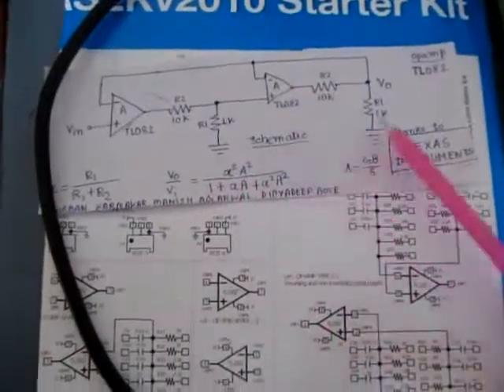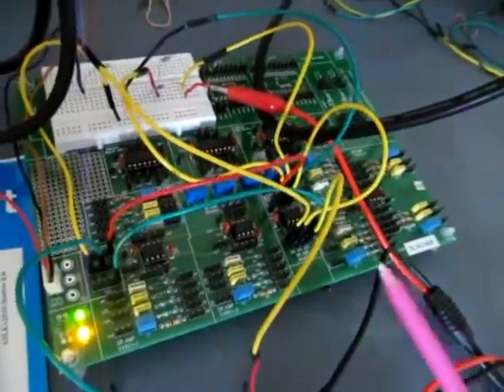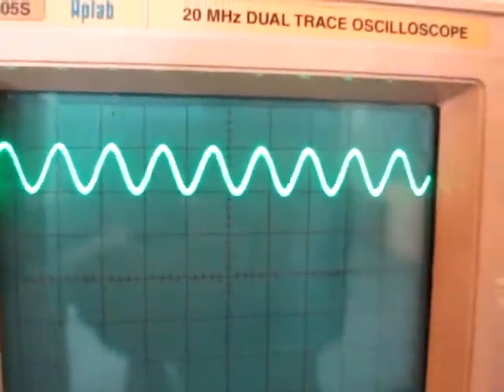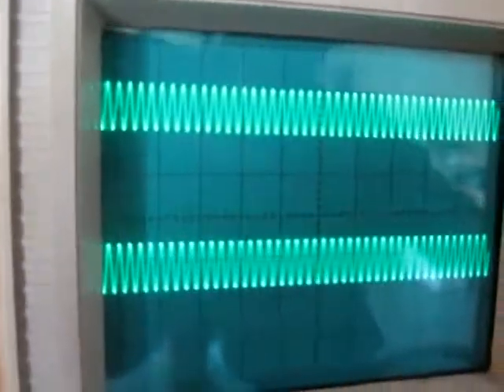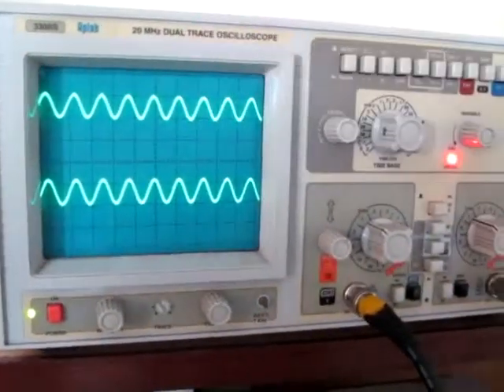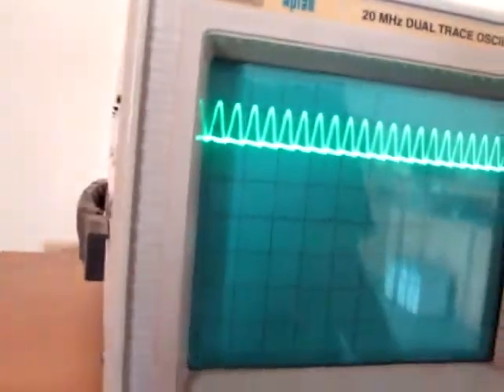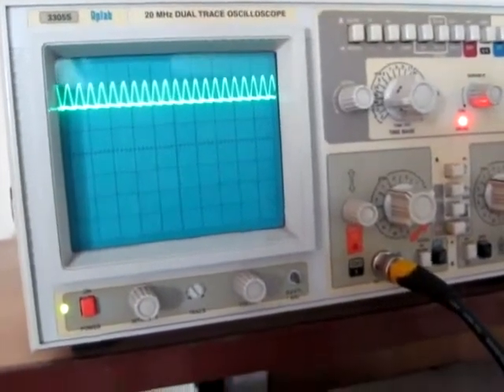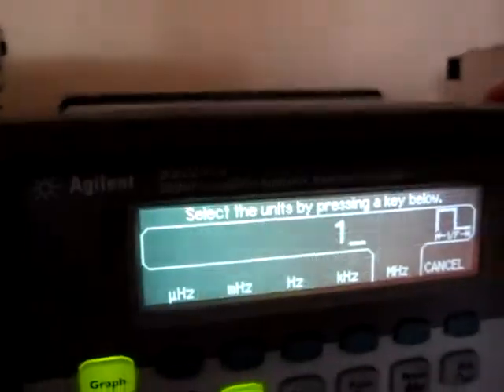Team 21-1 A TI ADC